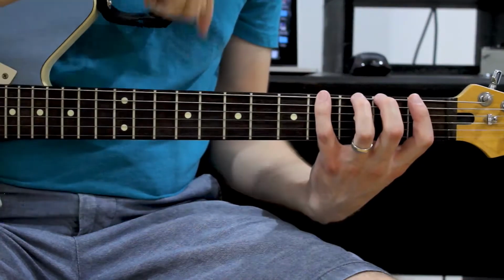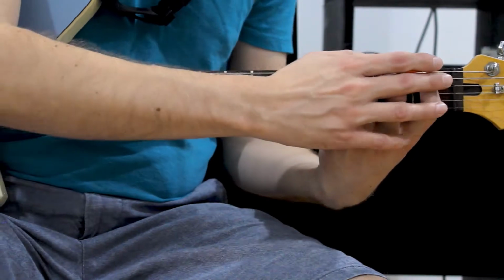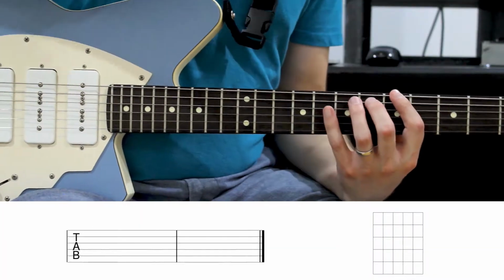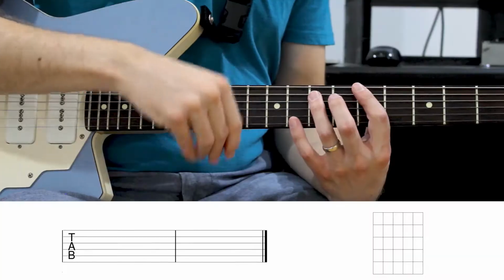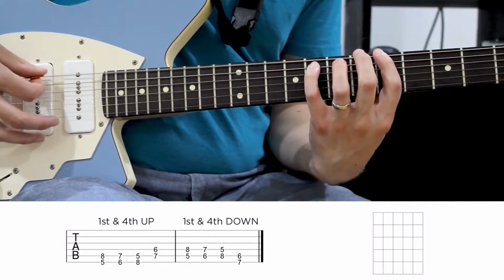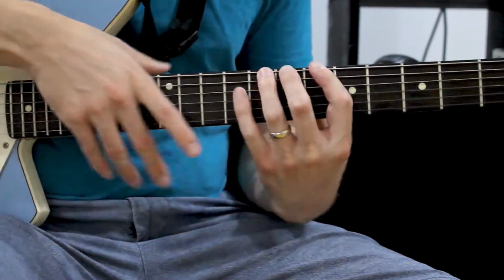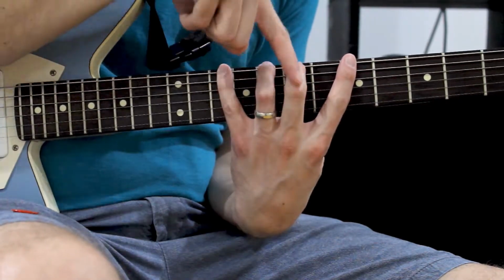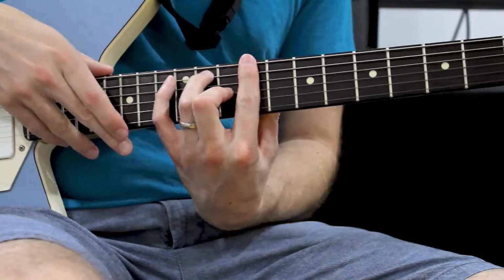Guitar Exercises For Beginners - strumcoach com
Today I want to show you some guitar exercises for beginners that will focus on the four main areas of your fingers. Strength, dexterity, stretching, and speed.

TIMESTAMPS:
Strength - 0:28
Dexterity - 2:58
Stretching - 6:56
Speed - 10:59

Now, you should keep in mind that most of the things I'm going to show you are just examples. What I hope that you get out of this video is that there is no, ONE dexterity exercise out there, or ONE way to work on speed, or ONE way to get stretch your fingers.

I want to actually show you how to create YOUR OWN exercises that suit YOUR needs, because everyone is different.

You are in no way obligated to purchase anything through the links I provide, however, every little bit helps our family out for the work we put into these videos and we are VERY grateful for your support! Thank you!

Canon 5D Mark III DSLR Camera
Sigma Art 35mm Lens
Canon 60D DSLR Camera
KRK Rokit 6 Speakers
Martin D-28 Guitar
Universal Audio Apollo Twin MKII DUO